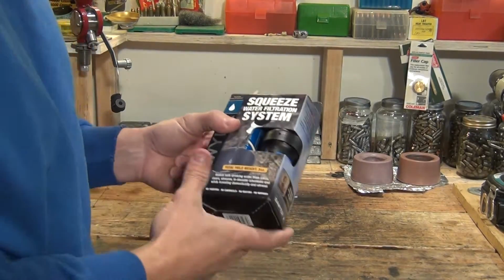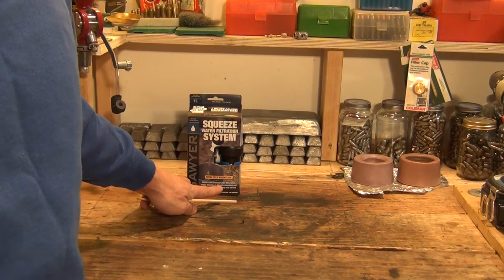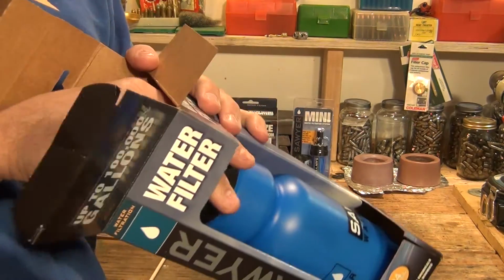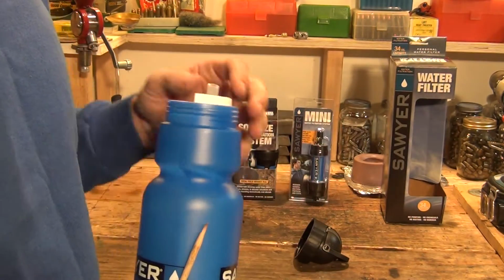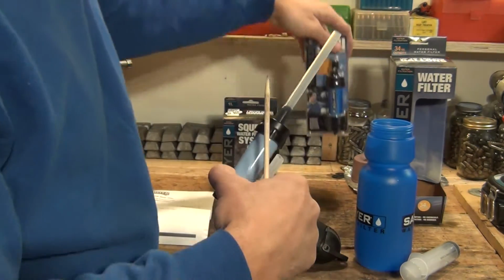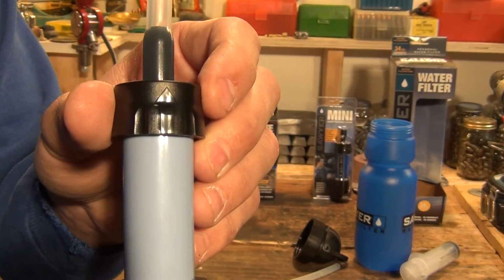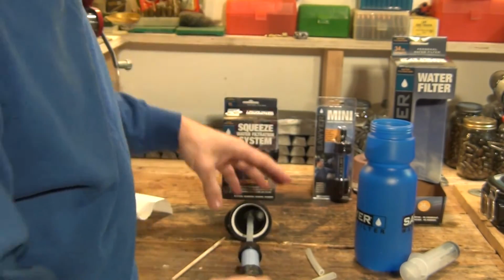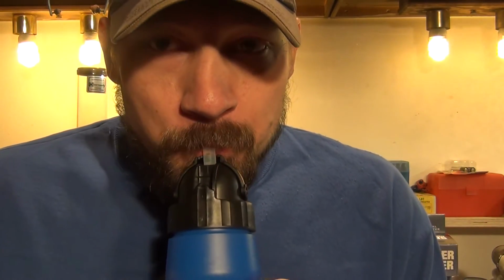Sawyer water bottle - HD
In this video we'll take a look at the Sawyer water bottle. I love this thing. Enjoy!